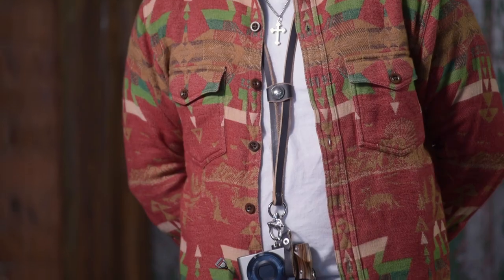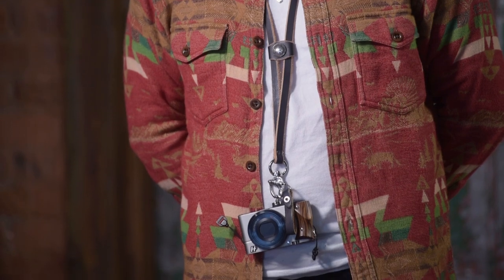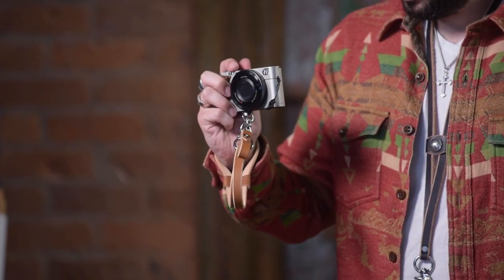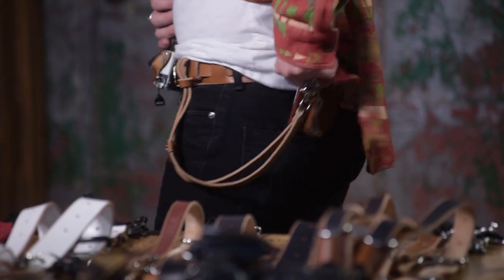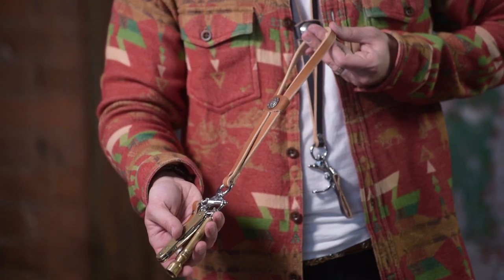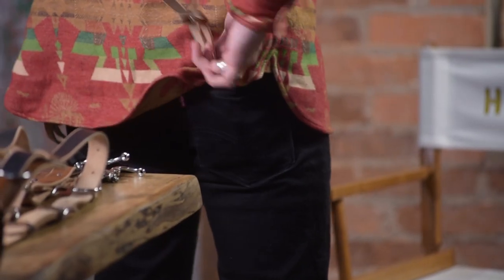Holdfast Bolo Strap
One of my goals in life is to always keep a camera with me everywhere I go. Life happens, stories unfold (especially with our children) and I just want to set myself up to capture those moments. I’ve realized that it isn’t always practical to keep my big camera with me, and there’s some scenarios that I encounter that make carrying a camera difficult. I figured that if I could incorporate a small camera into my style, into my outfits, and make carrying it easy while also achieving a certain aesthetic, then I’d be more likely to always have it with me.

The HoldFast Bolo is for you point and shoot guys. Firstly, we make it for your small cameras in 2 lengths, as a wristlet or over the neck.

 We designed this to carry a camera, nevertheless this is not a one trick pony! The Bolo performs beautifully as a wallet chain. Loop it around your belt and then attach to your favorite wallet, slide the Buffalo Nickel into place, and you’ve added a subtle bit of style to your denim.

And perhaps most useful is carrying your keys. A key Lanyard to throw over the neck when on the go, keeps them right where you want them. I like to match this with the Indispensable Belt to complete the look.

 From cameras, to wallets, to keys, the Bolo Strap turns basic lifestyle pieces into a handsome EDC essential.